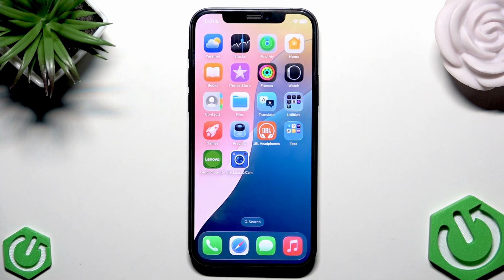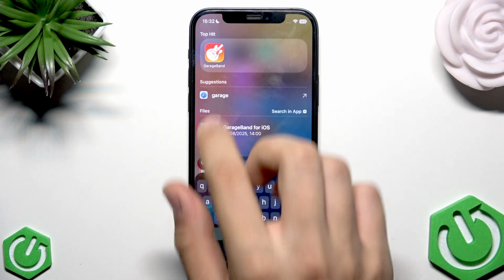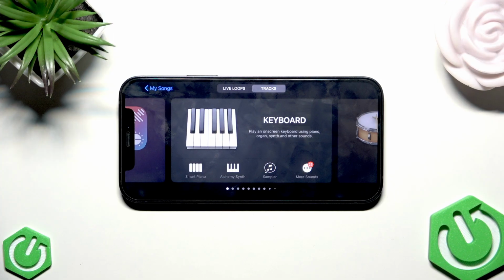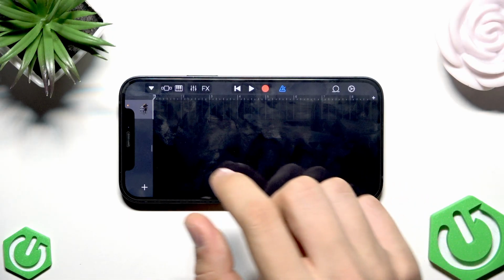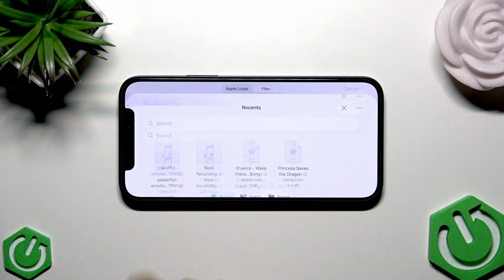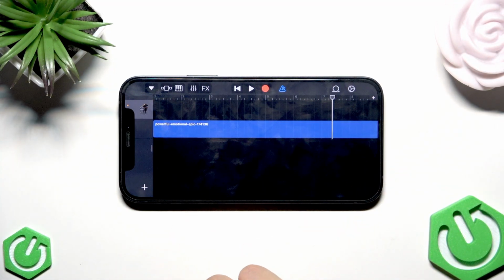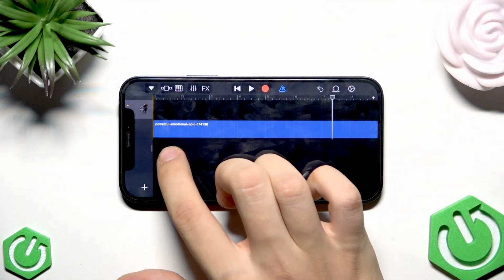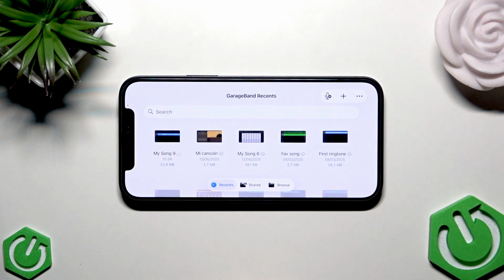How to Make a Custom Ringtone on iPhone?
Want to set a unique ringtone on your iPhone? In this video, we show you step-by-step how to make a custom ringtone on your iPhone using the official GarageBand app. Many users think it's impossible to create your own ringtone on iPhone, but with GarageBand, you can easily import your favorite audio, trim it to the right length, and set it as your ringtone. Follow along as we guide you through downloading GarageBand, importing music or files, editing your audio, and exporting your custom ringtone. This method works for all recent iPhone models and helps you personalize your device with any sound you like.

How to make a custom ringtone on iPhone using GarageBand?
How to set a song as a ringtone on iPhone without iTunes?
Where can I find the custom ringtone option on my iPhone?

0:00 Introduction
0:10 Downloading GarageBand on iPhone
0:25 Opening GarageBand and starting a new project
0:45 Importing audio or music file
1:10 Trimming the audio to 30 seconds
1:30 Saving and exporting as a ringtone
1:50 Setting the custom ringtone on iPhone